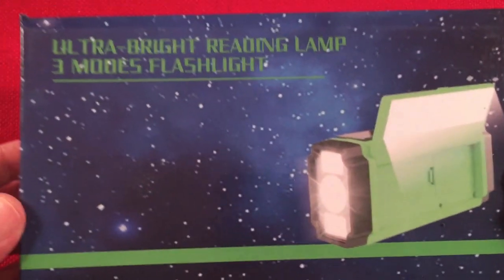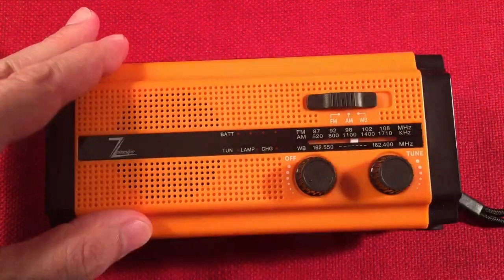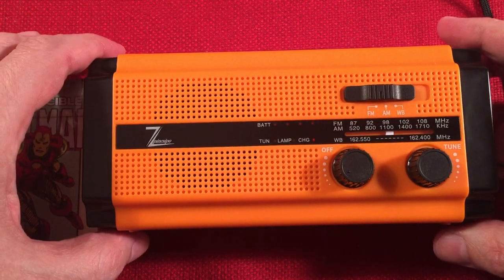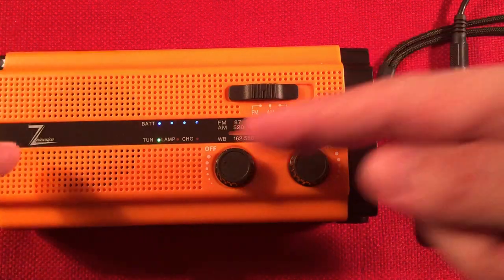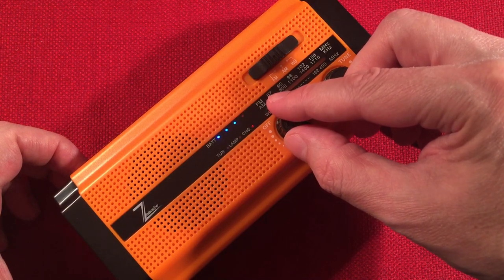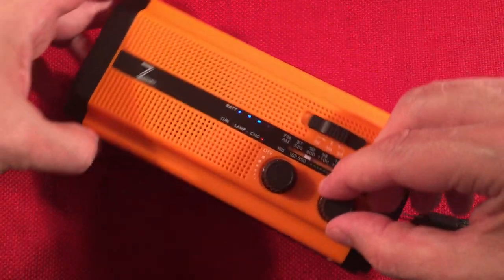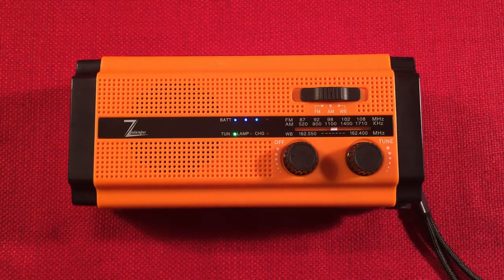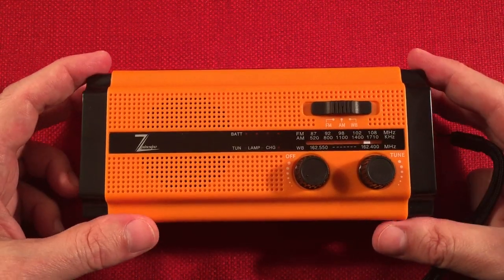Zpincsipo XSY320 AM FM Weather Emergency Radio Review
The Zpincsipo XSY320 AM FM NOAA Weather Band Emergency Portable Radio should be known as the XSY320.  There are many of the same model with different Company names.  So look for the lowest price :)  Extra Large Solar Panels, Dynamo, Larger 5,000mAh Capacity Lithium Battery, Excellent NOAA Reception, and a Power Lighting Solution will keep you Prepared when things go South.

▶ The XSY320 at Amazon USA

Features I like about the XSY320 Radio:
Easy to Find Size.
Bright Flashlight, Flood, and Reading Lamps.
Extra Large Solar Panels to Keep the Battery Topped Off.
Simple Controls.
Excellent Weather Band Reception.
IPX4 Water Resistant.
Hidden Antenna.
Battery Level LED Indicator.
Tuning LED Indicator.
Optional Dry Battery Bay.
Decent FM Reception.
Good Speaker Audio with no noted Distortion.
Large Capacity Lithium Battery for Longer Run Times.
No Soft Touch Plastics.
Carry Lanyard.
Stable USB Output.
Loud SOS Mode.
Low Price when on Sale.

Features that could be Added or Improved on:
Weather Alert Mode.
Improve AM Reception.  Only good for Locals during the Day.

Overall, a Recommendation when the radio falls around the Twenty USD mark.  Otherwise there are many Fish in this Sea of Emergency Receivers.

Special thanks go out to my Cornerstone Supporters:
Arnold Alt
Peter Atkinson
floredon
Jon B
Gary B
Don B
Paul B
Rita B
Eric C
Renard D
Chuck E
Loretta J
Mac R
Bill W
Raymond V